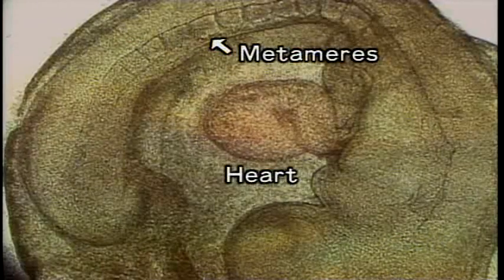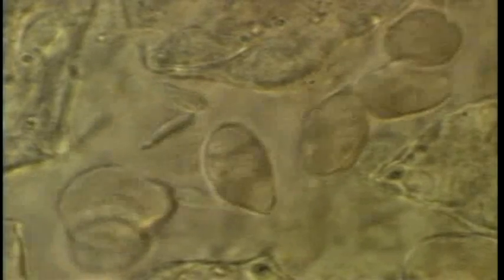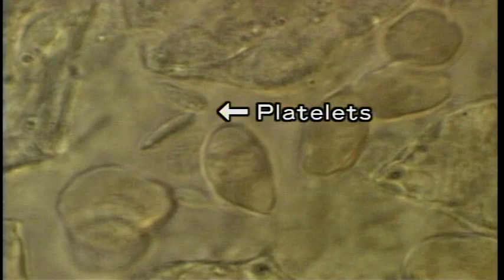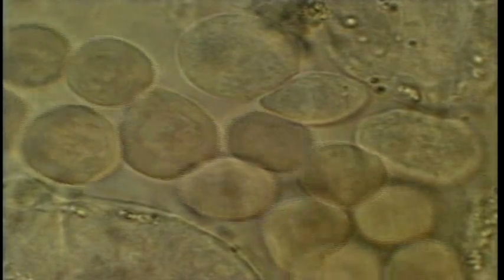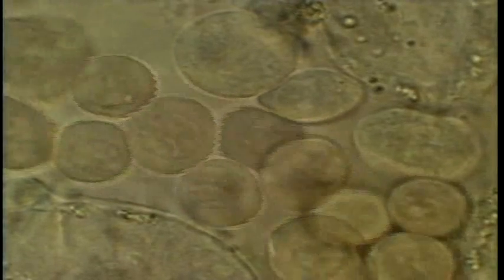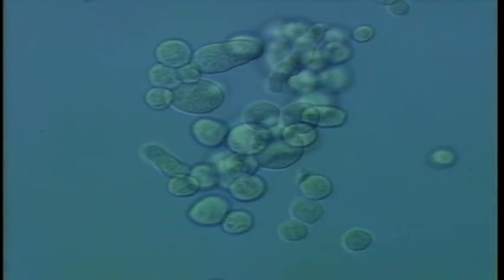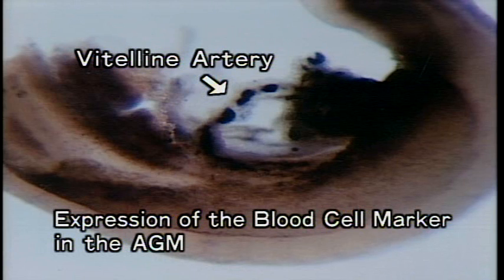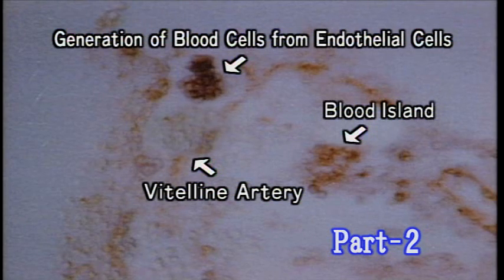The Transmigration of Blood Stem Cells Part-2 科学映像館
日本語版　生まれかわる血液幹細胞へリンク（1999年作品
 監修　中畑龍俊先生　現在　京都大学教授　制作時は東大医科研　教授
日本語版は全20分動画配信開始
　英語版は、YOUTUBEでの配信のため3分割・Part1から３